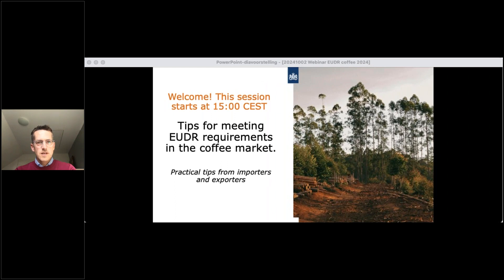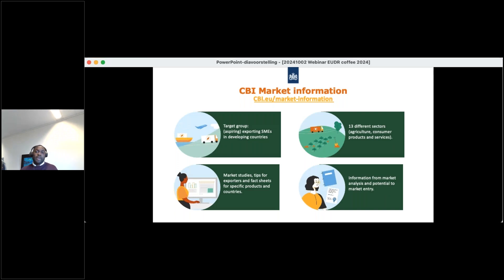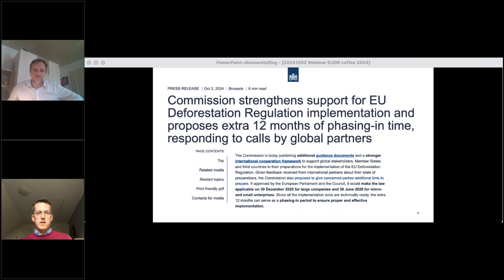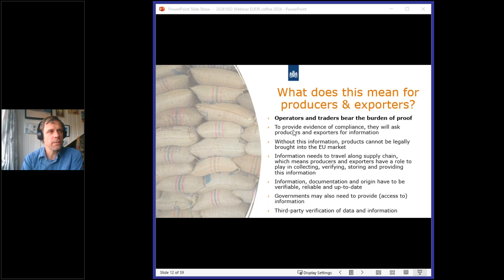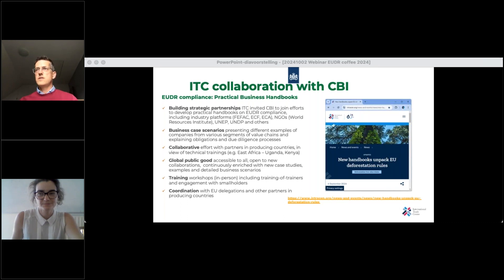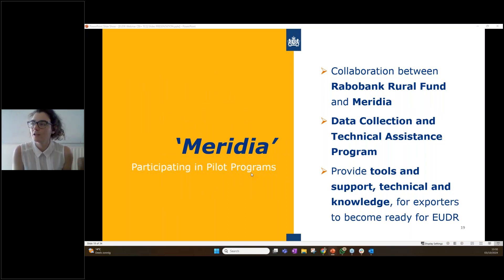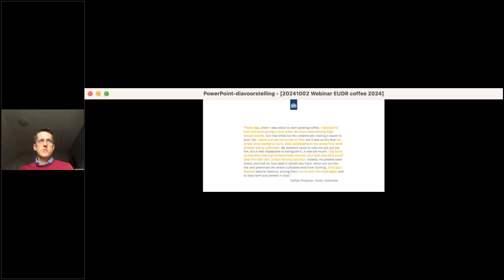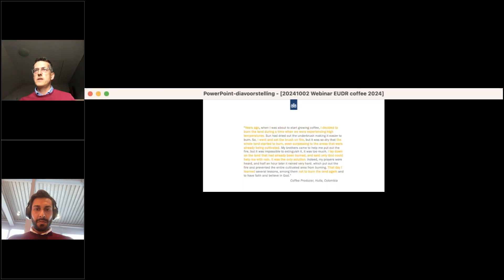CBI Webinar: Tips to meet EUDR Requirements in the coffee sector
The European Union (EU) developed the European Union’s Regulation on Deforestation-free Products (EUDR) to ensure that specific products sold in the EU do not come from deforested land.

The regulation is part of an EU regulatory strategy to address human rights and environmental degradation in agricultural supply chains. The requirements apply to traders and operators in the EU. From 30 December 2024 onwards, producers can only sell or export coffee on the EU market if it meets the EUDR requirements.

Some companies have already implemented systems and procedures to ensure compliance.

During this webinar, we answer the following questions:

   - How did other companies prepare for the EUDR?
   - Which challenges did these companies face?
   - Which tools or systems do these companies use?
   - What does this mean for (other) exporters?